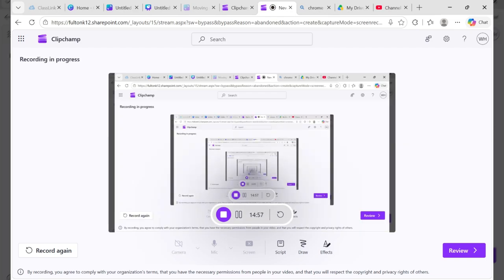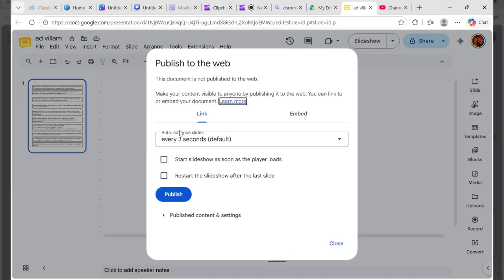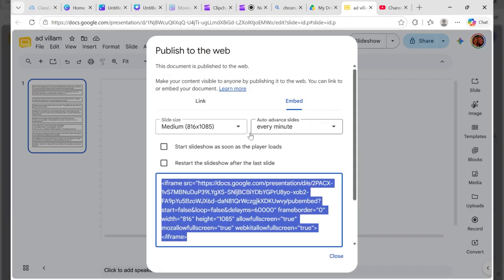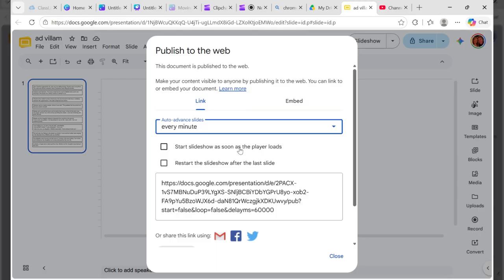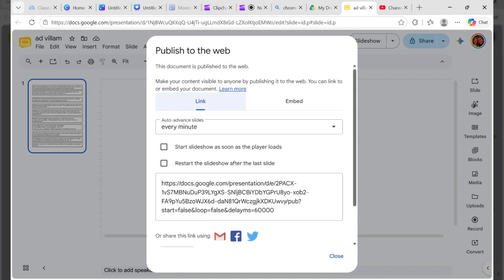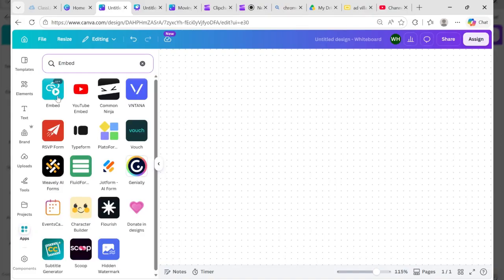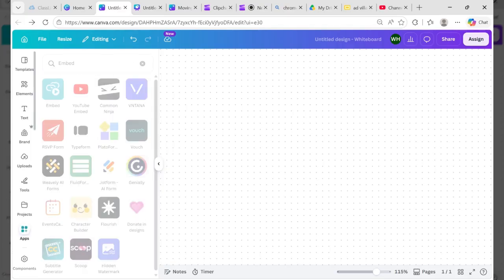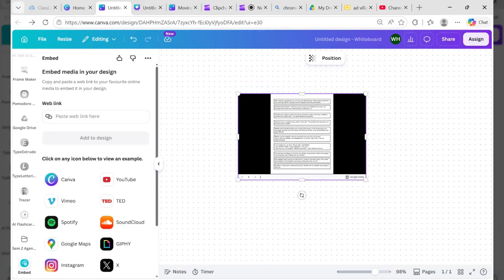Embedding a Google Slide Show in Canva Elements